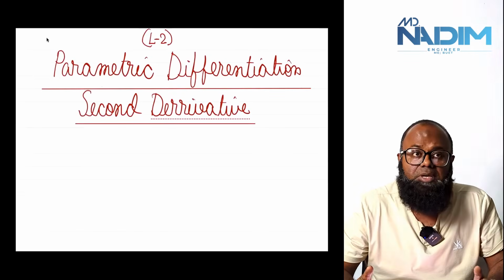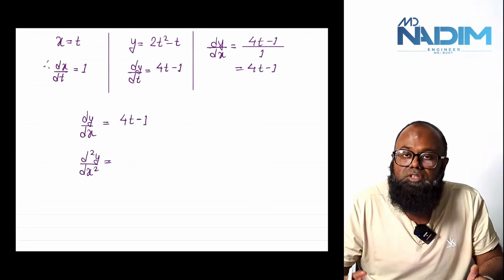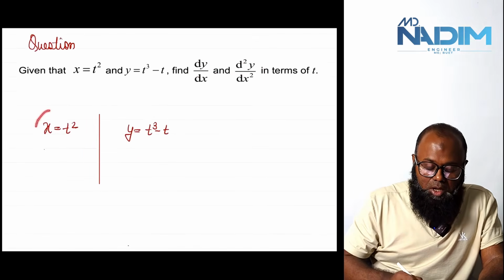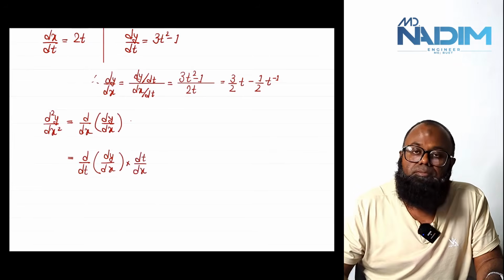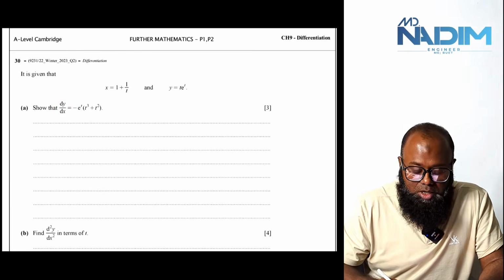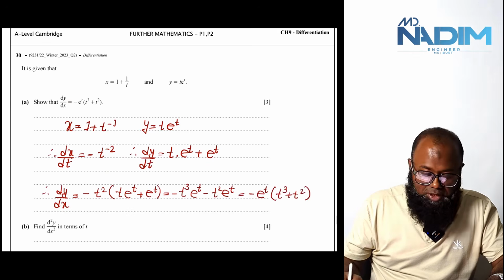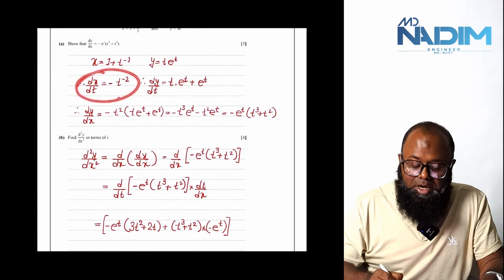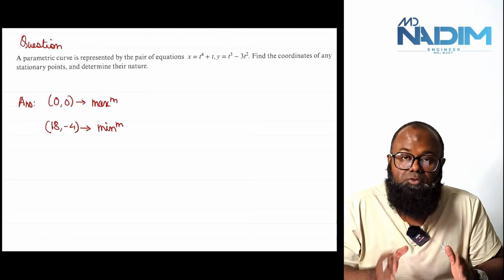FURTHER MATHS 9231 [FURTHER PURE 2]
FURTHER PURE 2 [Paper 2]
TOPIC: PARAMETRIC DIFFERENTIATION